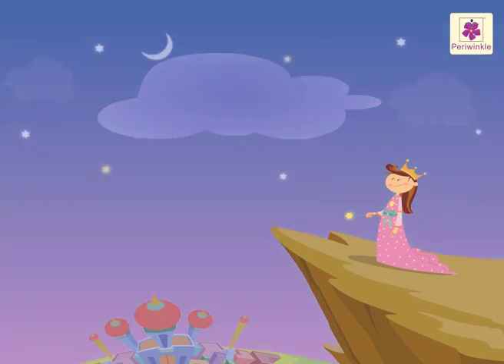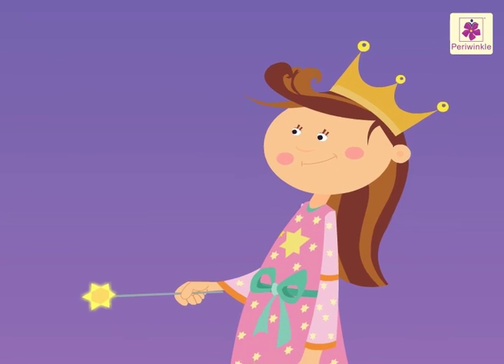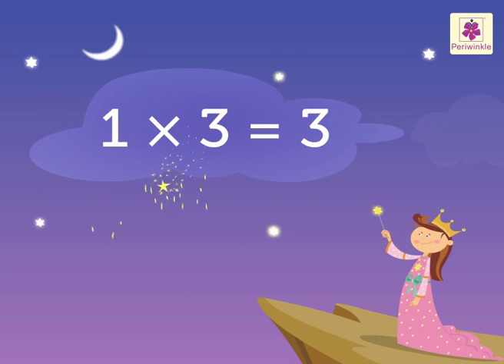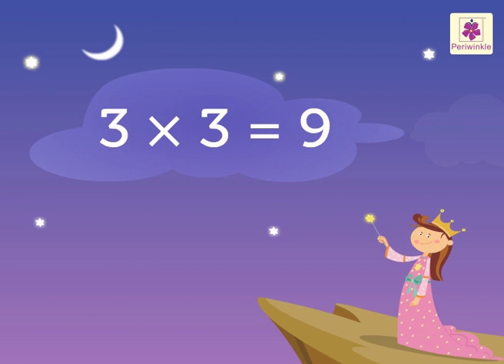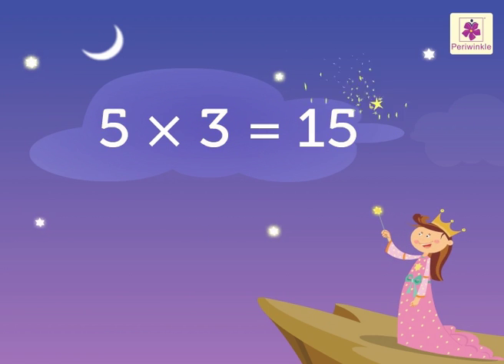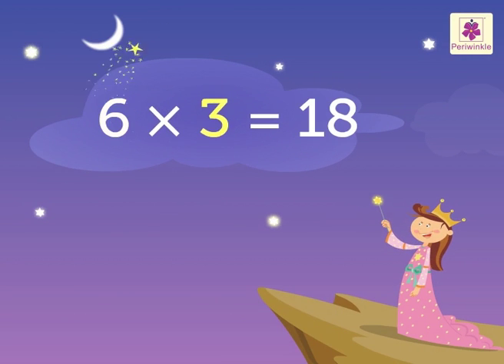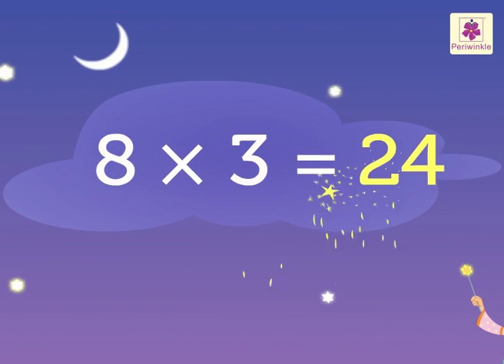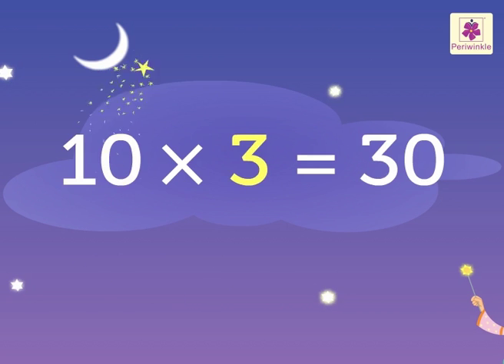Multiplication Table Of Three | Mathematics Grade 2 | Periwinkle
Hello Friends,
Lets learn the table of three with Blosson, The Fairy!